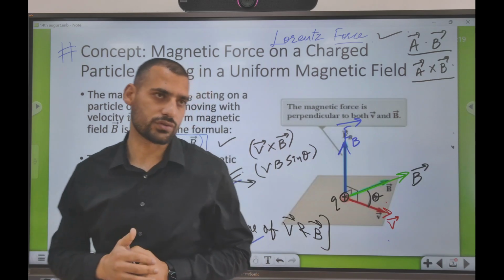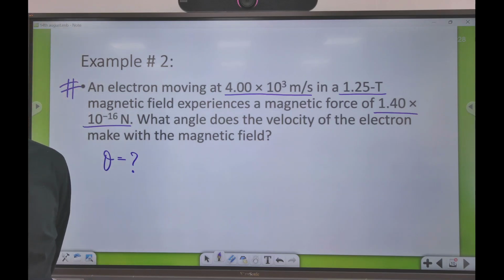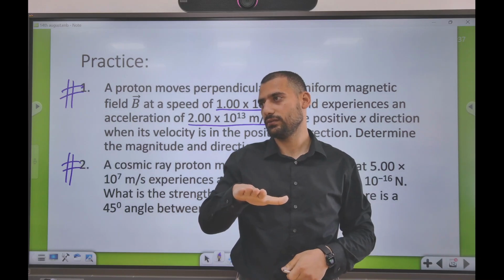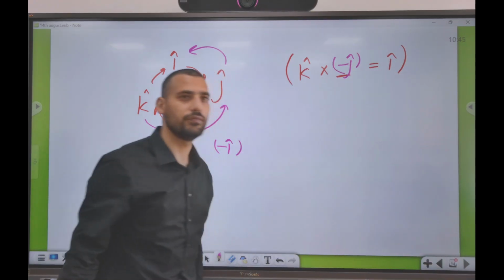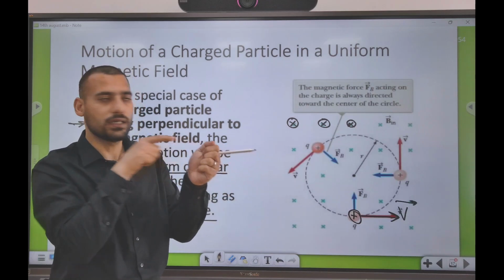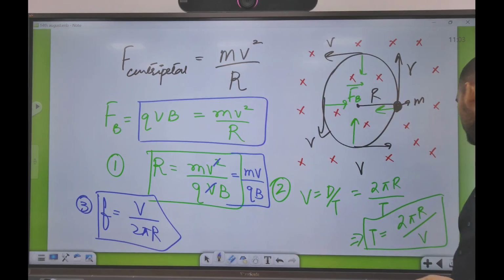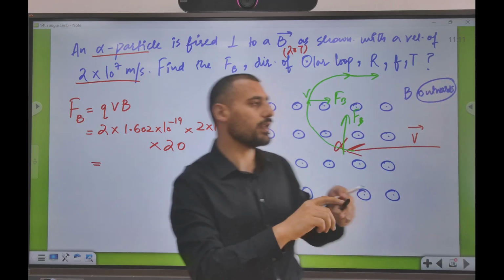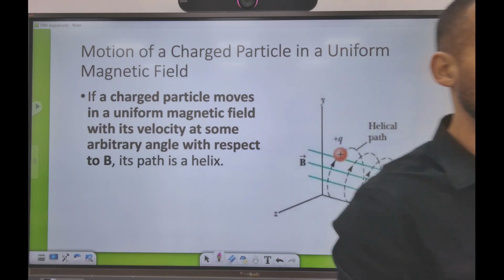AP PHYSICS 2 | Magnetic Effects of Current | Moving Charges Inside Magnetic Field